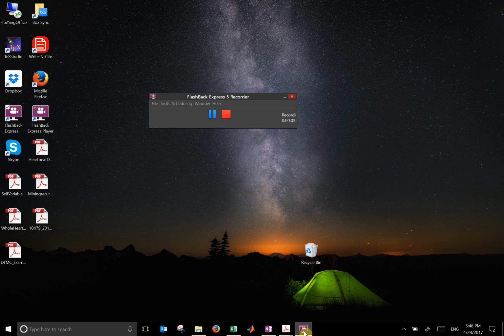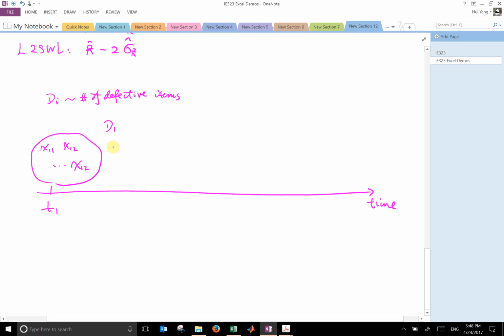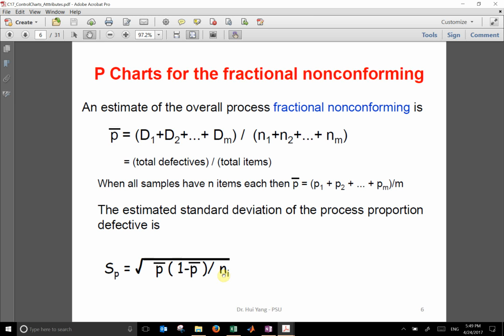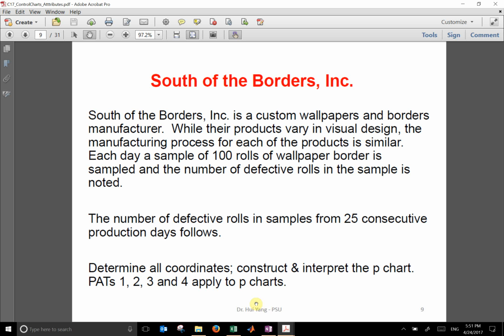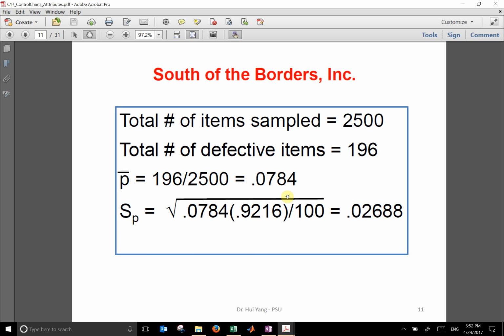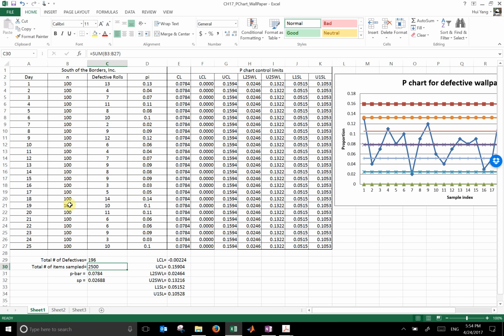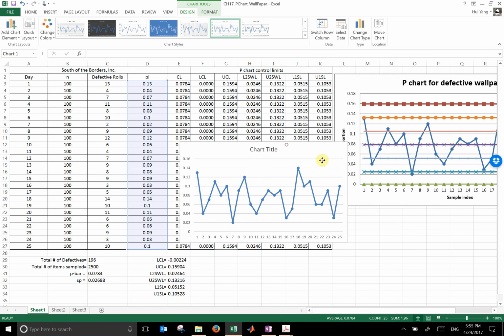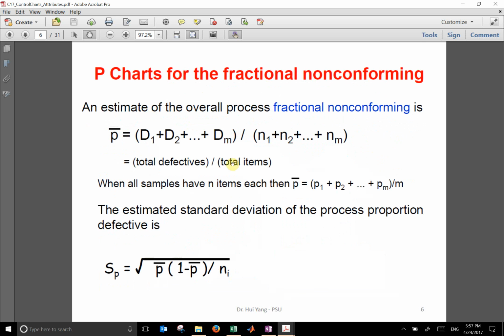Video Lecture - Excel Demo for p Chart - fractional nonconforming control chart